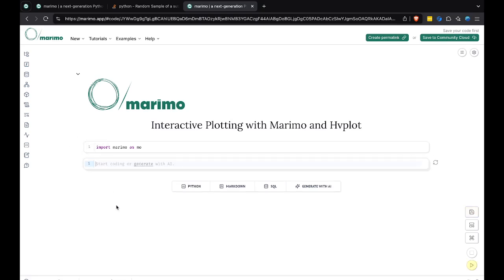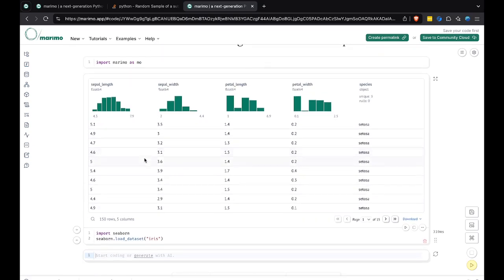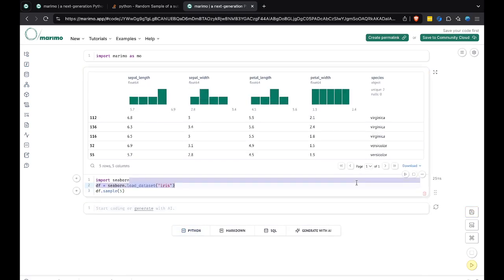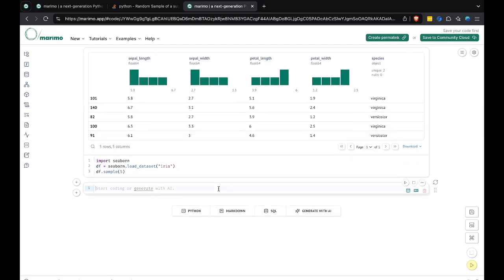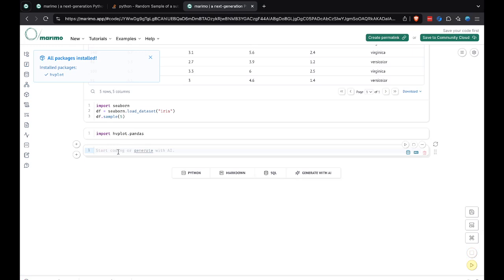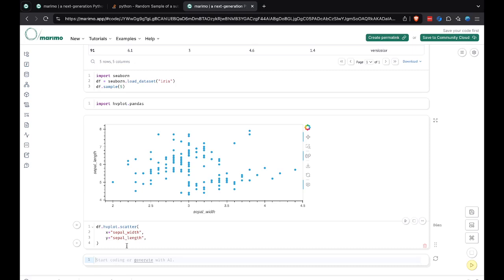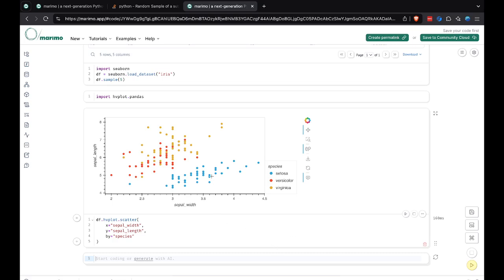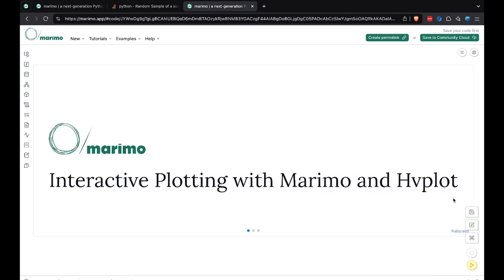Interactive Plotting With Marimo and HvPlot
Now we get serious with seaborn and a pandas dataframe and interactive plotting with hvplot.

The amazing this is that we can do this all on a static web page with the browser providing the python back end.